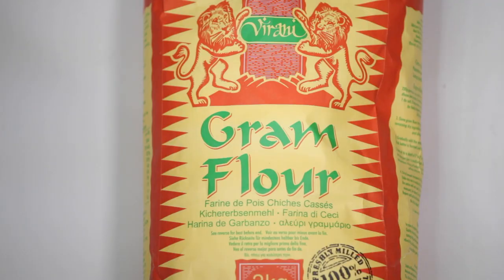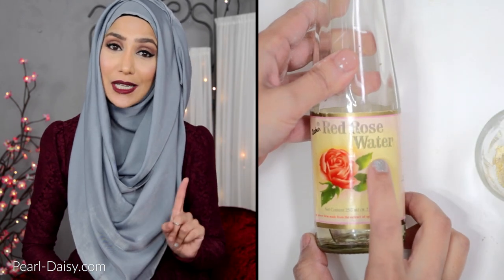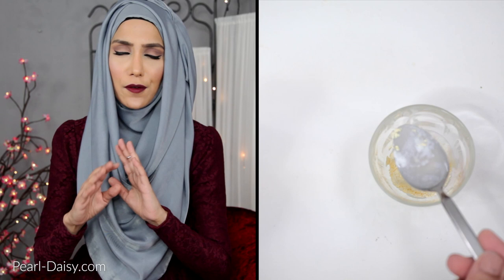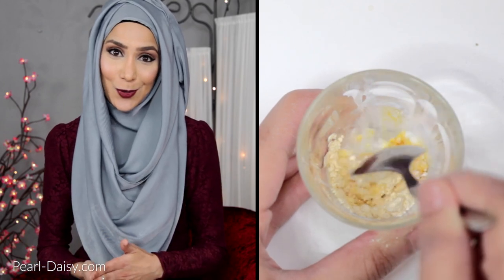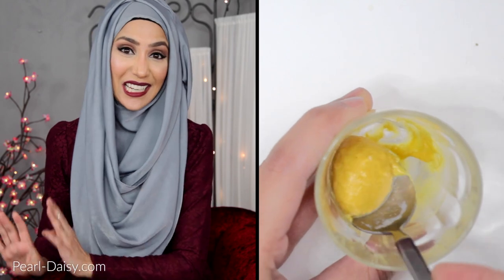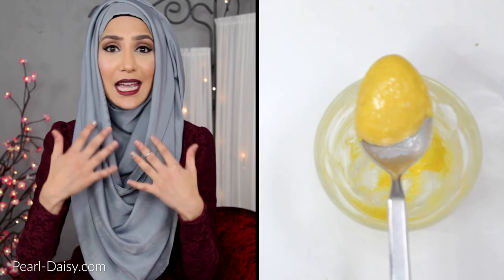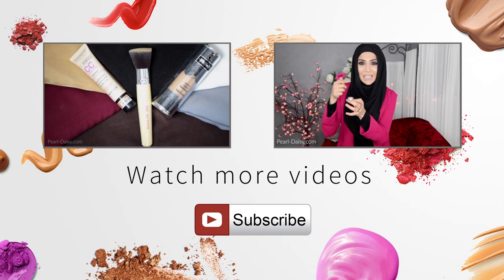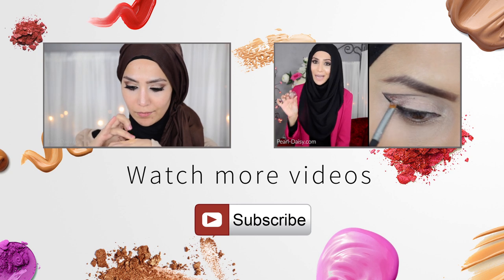DIY FACIAL WASH! | Amena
How to make a skin softening, anti spot facial wash made from household kitchen items! A simple and easy DIY that will do wonders for your skin.

Ingredients:
Gram Flour
Turmeric Powder
Milk skin/ double cream
Rose Water

A little bit about me: Hello there, I'm Amena! On my channel you'll find videos on Beauty, Lifestyle and Style! That means everything from Makeup and skincare, Hijab (or Hoojab) tutorials, to general styling, Vlogs, skits and cooking! I love creating diverse content; being a mum, an entrepreneur and art-lover, I film about some of the things I'm passionate about. I usually start my videos with, "As-salaamu 'alaikum", which is a greeting that can be translated to 'peace be with you'.

If you want to send me a letter:

FAO: Amena
LE5 9FX
UK

I'm grateful to the wonderful support I've received from viewers. Whilst I hugely appreciate the gifts that you send, it would mean even more if you would donate to a charity on my behalf and write me a letter instead! Nothing beats a handwritten note ;o) - Amena